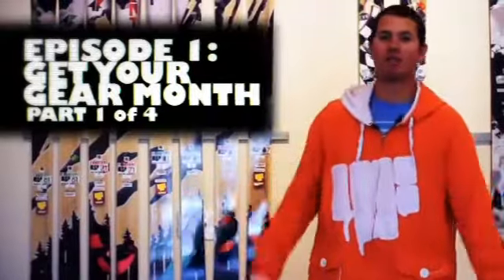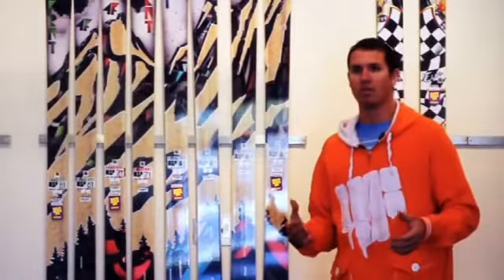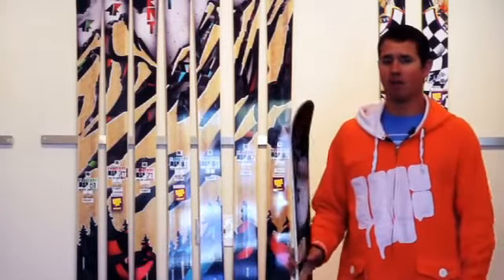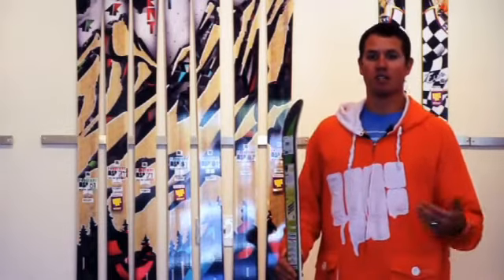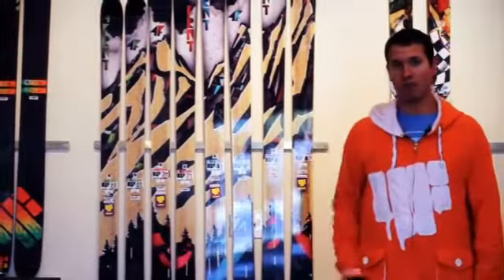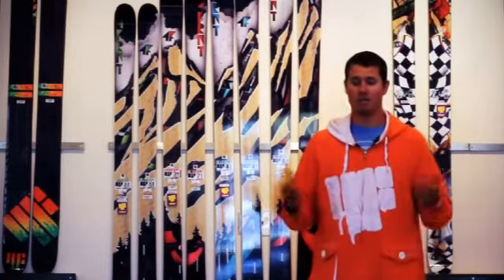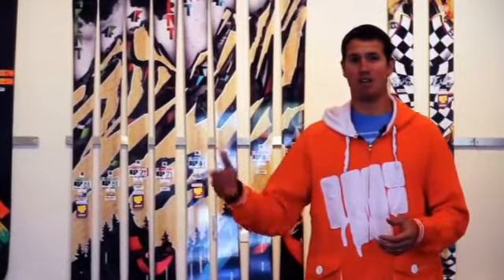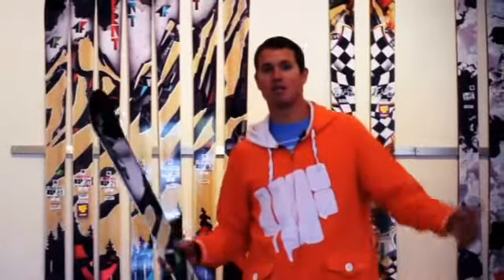downdays TV | 4FRNT - TechTalk Volume 2 - Ep. 1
The Tech Talk goes into a new seaon. Have here a look at episode 1